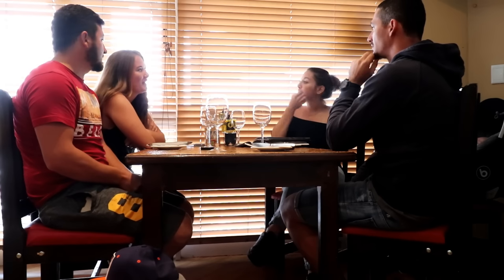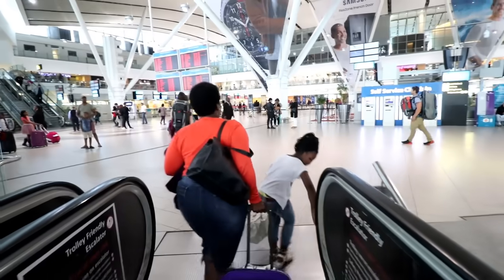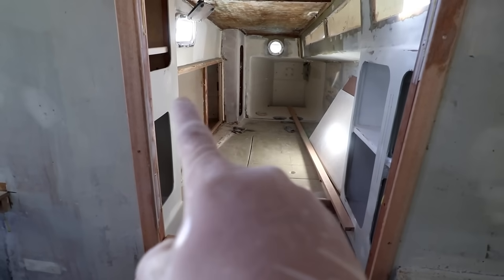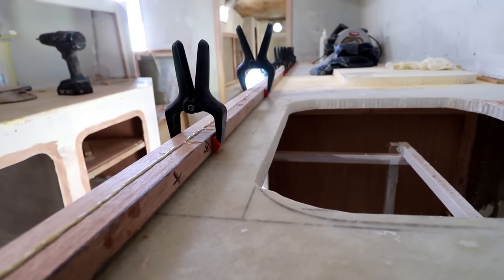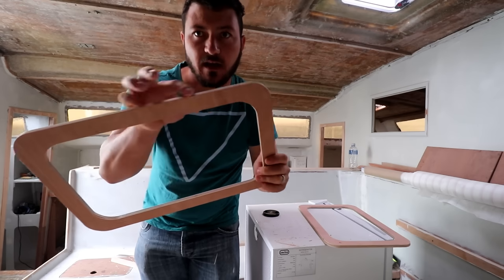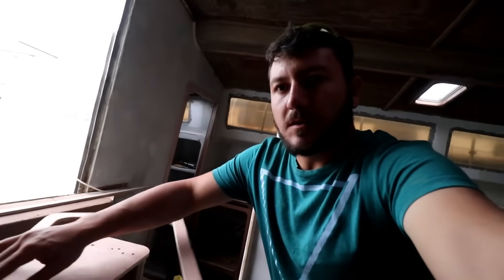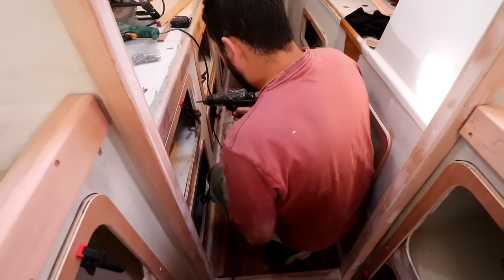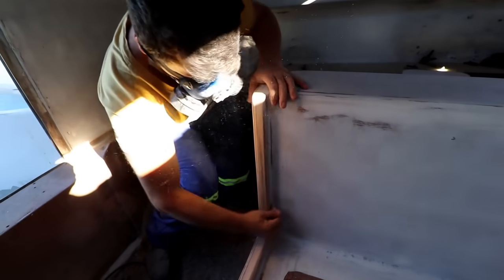CNC routering CABINETRY FRAMES | YACHT REBUILD WEEK 21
Episode 27
We say goodbye to Cape Town & embark back home to Port Elizabeth. Ricky makes our removable galley counter top trims & we get our cabinetry trimmings CNC cut, routered and sanded to fit in. Ricky  also decides to make his own routing table. (Yes.. I married a jack of all trades haha)

xoxo

Our Tools:
Work Gloves
Battery Drill
Corded Drill
Corded Circular Saw
Circular Saw Discs
Corded Reciprocating Saw
Reciporcated Saw Blades
Tool Kit
Corded Angle Grinder
Angle Grinder Flap Discs
Angle Grinder Cutting Discs
Sanding Discs
Tongue Depressors
Paint and Sanding Suit
Dremel Tool
Router Bits
Filleting Tool
Osculating Saw

Boat Paint: ALL PPG (Source Locally)

Fiberglass, Structure and Epoxy
Peel Ply
Microbaloons (epoxy filler)
Fumed Silica
Cotton Flocks: Source Locally
Nidacore: Source Locally

Camera Equipment:
Vlogging Camera Lens
Voice Over Microphone: Dixon Condeser Microphone
Ricky's Phone

Ronald Nevels

00:19- Humanité by THBD

04:38- Imaginary by Broken Elegance & Nomyn

08:13- In The Light by Artificial.Music

10:44- Acoustic/Folk Instrumental by Hyde - Free Instrumentals